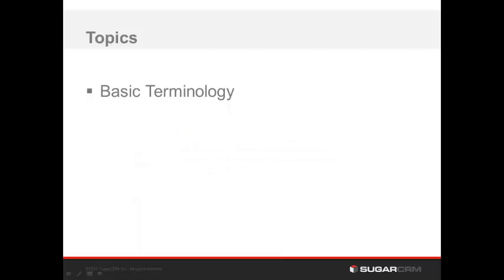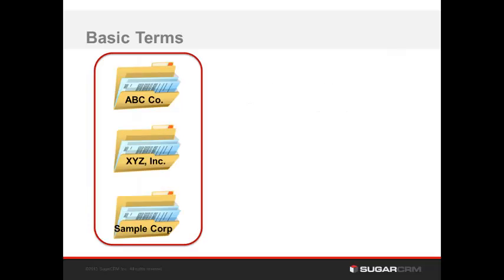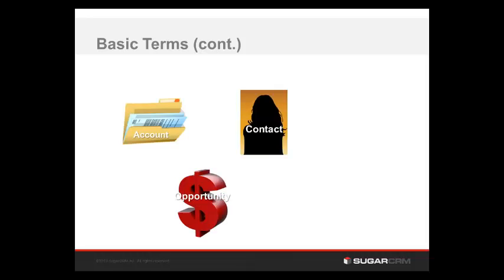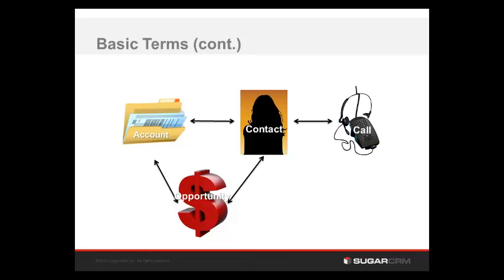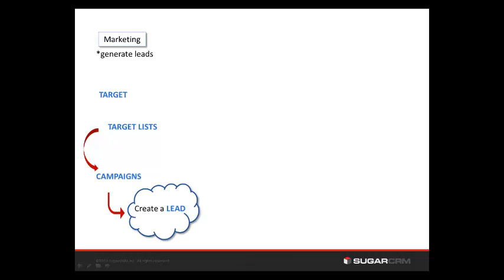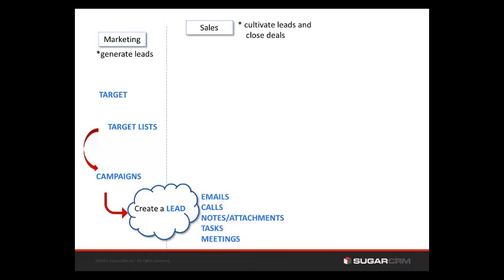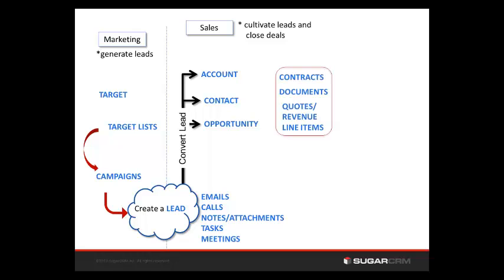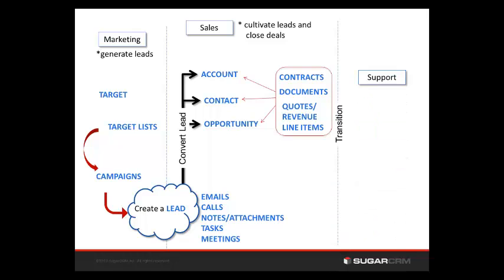Admin: Getting Started Using Sugar - Lesson 1: Basic Terminology & Typical Use of Sugar